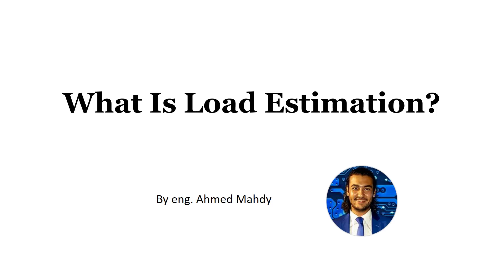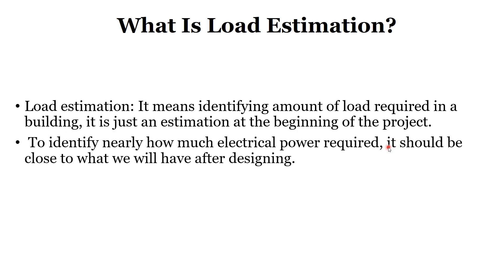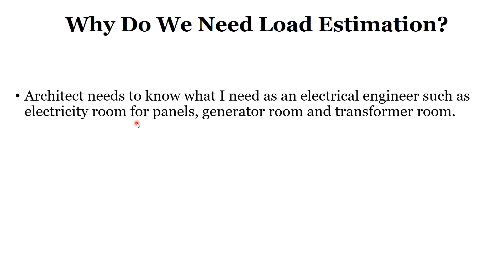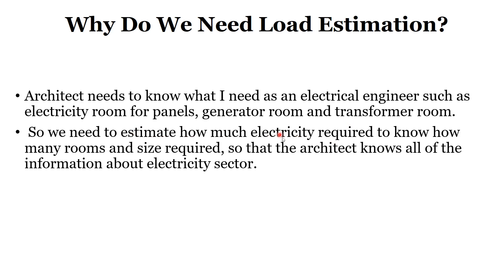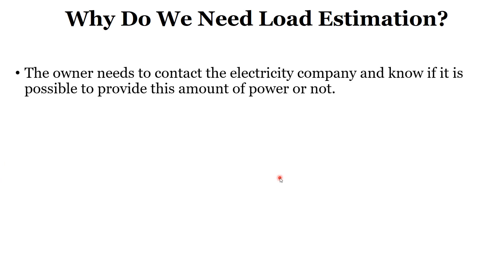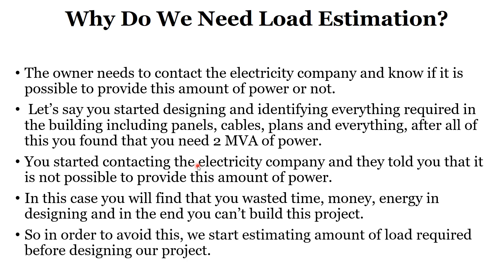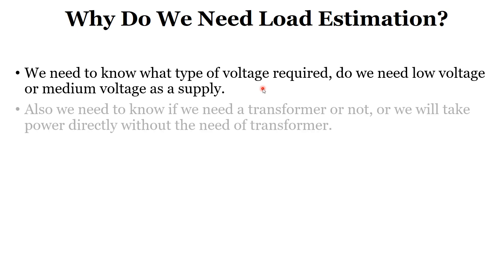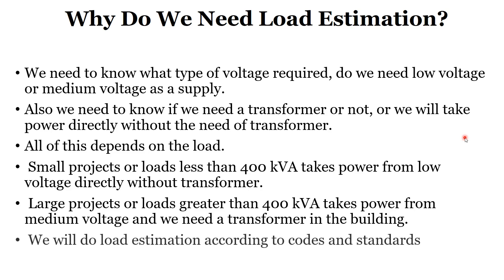Electrical Load Estimation - Why Do We Need It In Electrical Design Of Projects ?